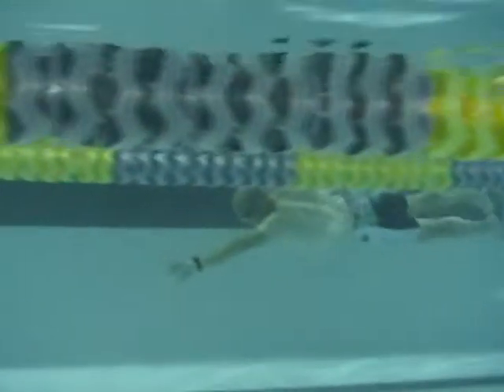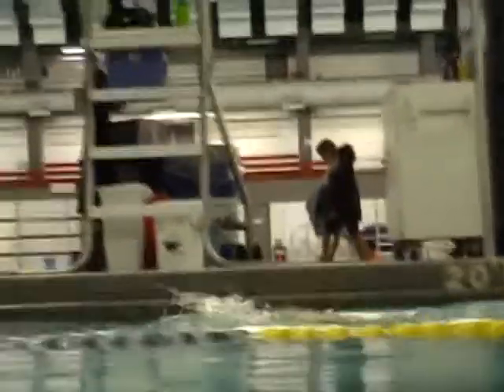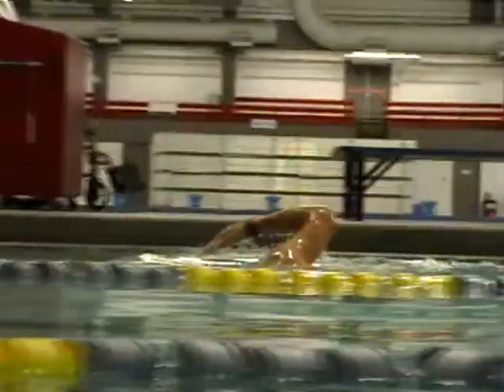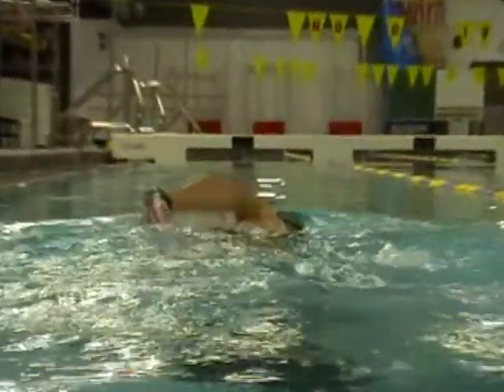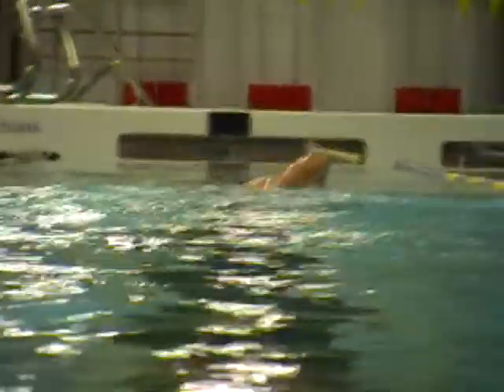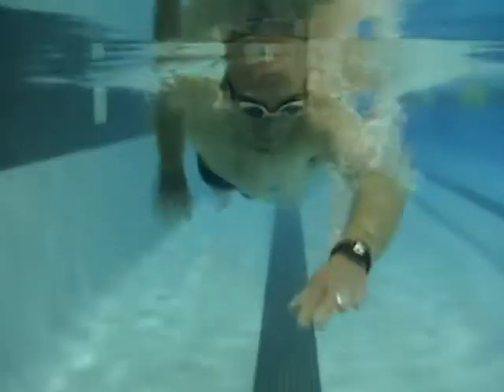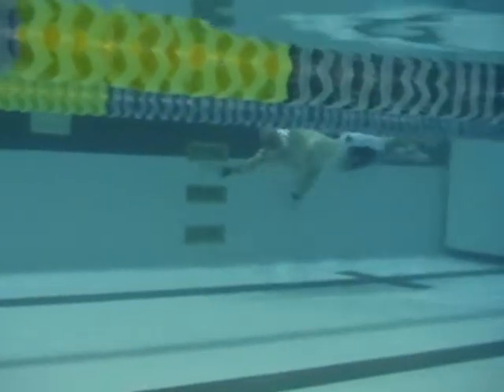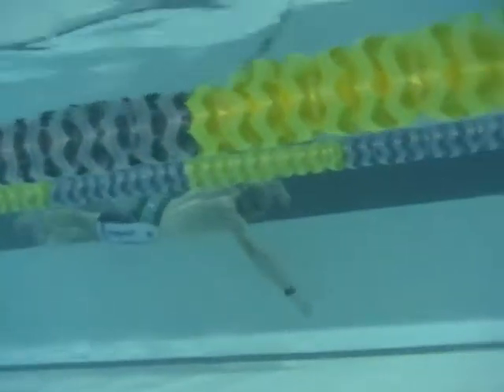morganswimjul_0001.wmv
Morgan's swim July lesson, before and after lesson